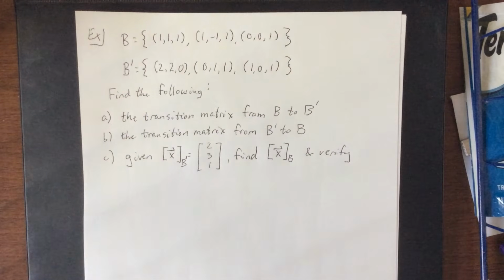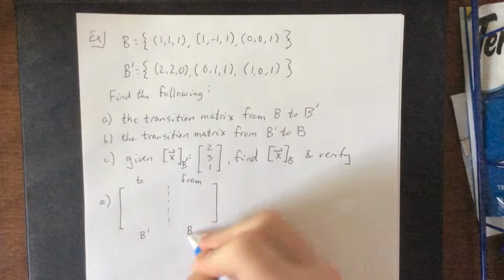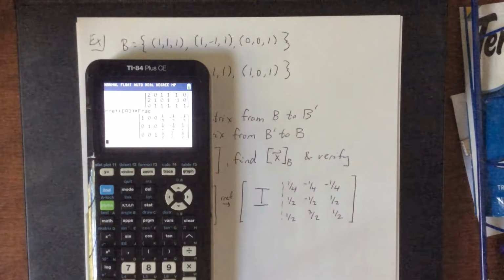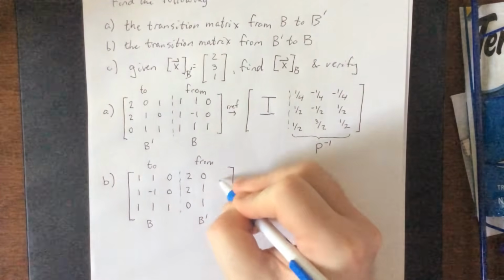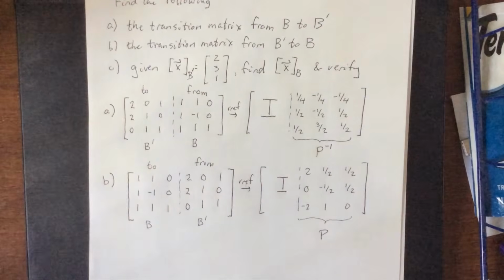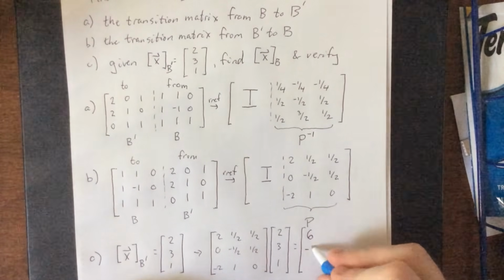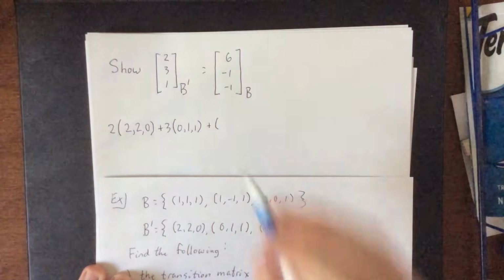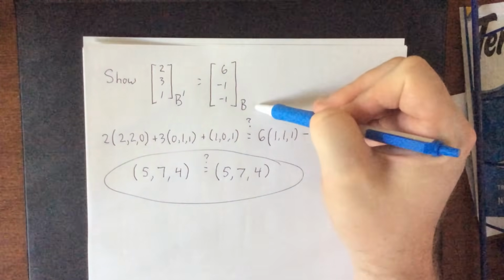Given two non standard bases, find transition matrices